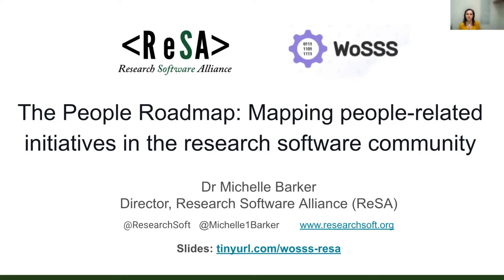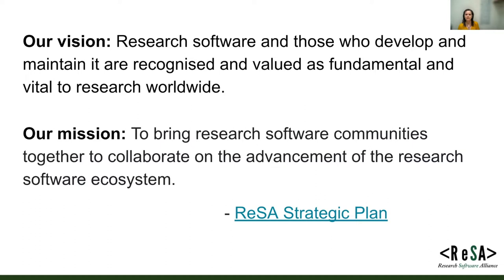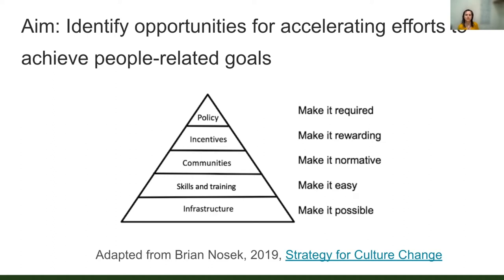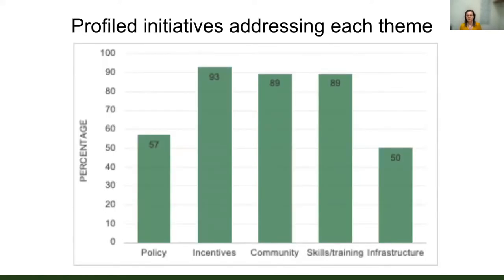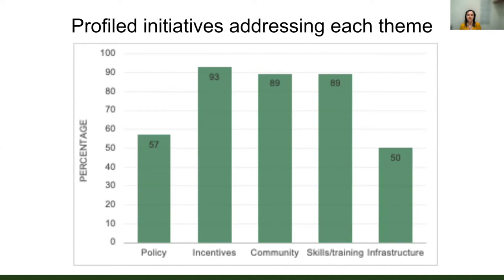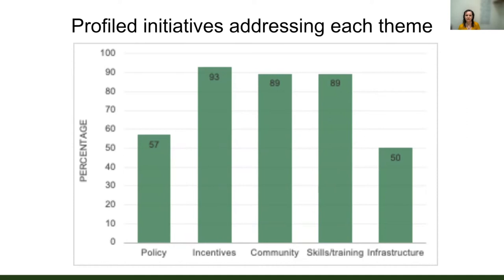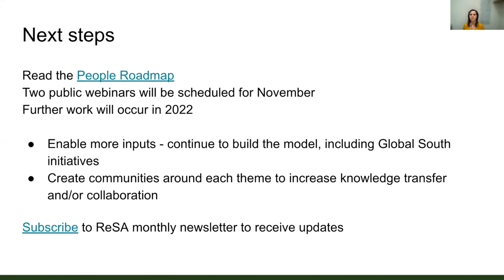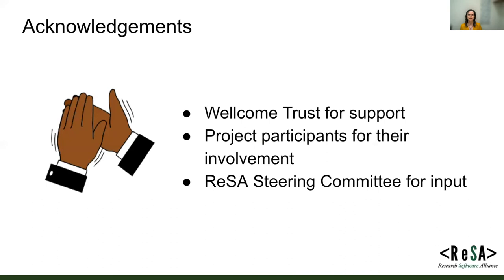The People Roadmap: Mapping initiatives in the research software community - WoSSS21 - Session 4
The People Roadmap: Mapping people-related initiatives in the research software community by Michelle Barker on 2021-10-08